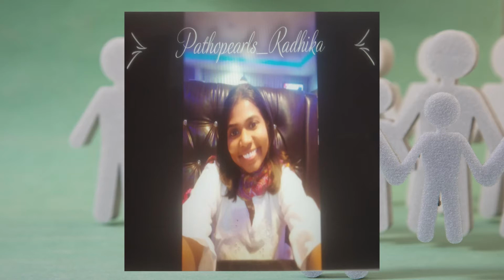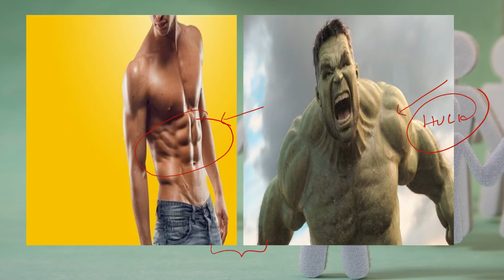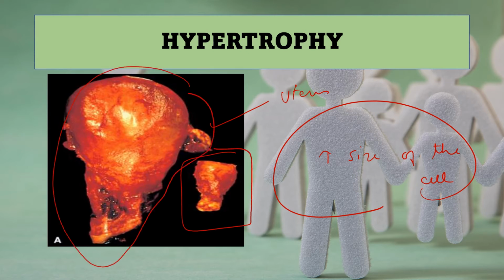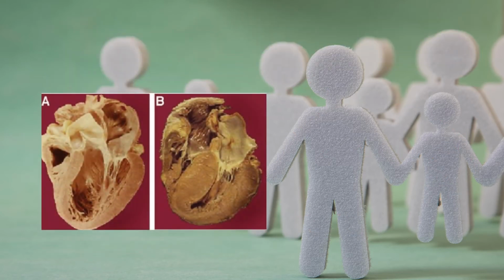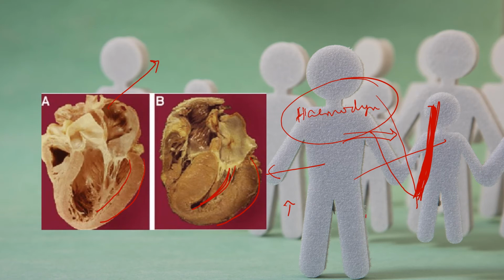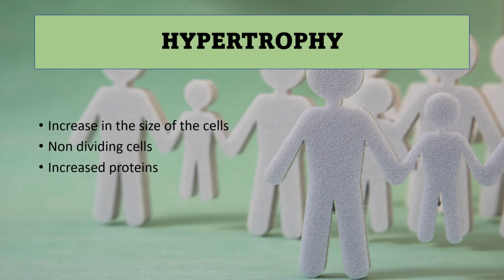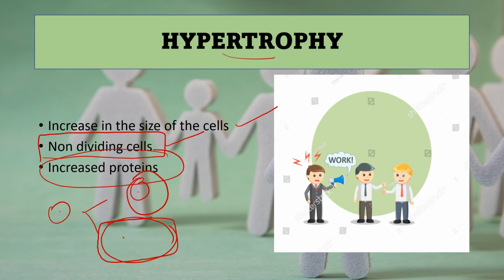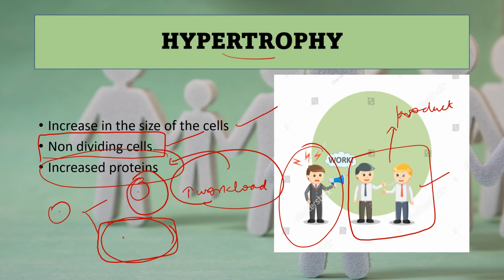Pathopearls_Radhika Hypertrophy#